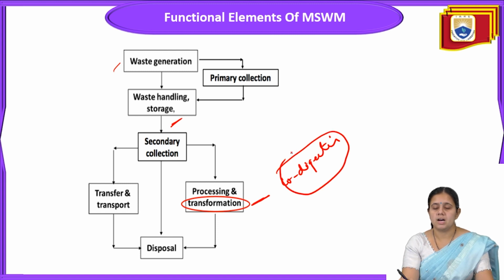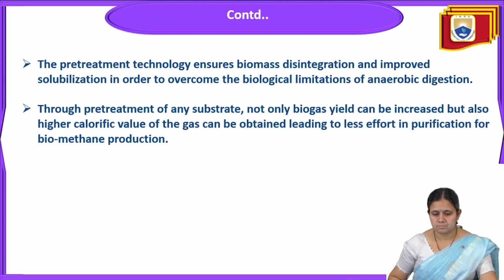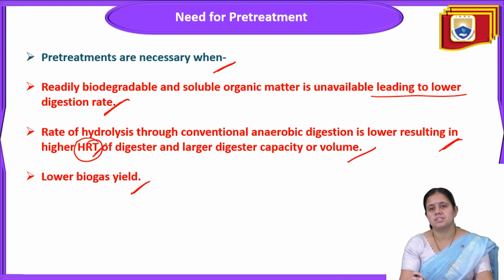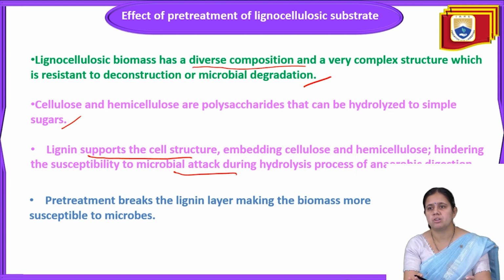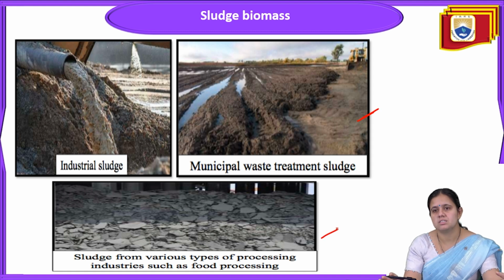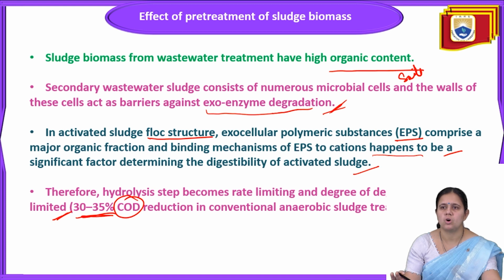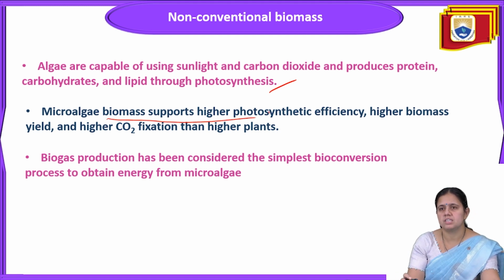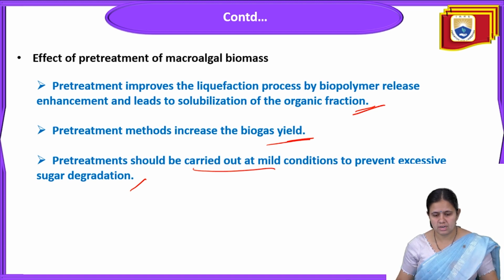Pretreatment and Co digestion for Enhancement of Biogas Production by Dr. Shikha Pandey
Pretreatment and Co digestion for Enhancement of Biogas Production by Dr. Shikha Pandey | IARE

Telangana, India.